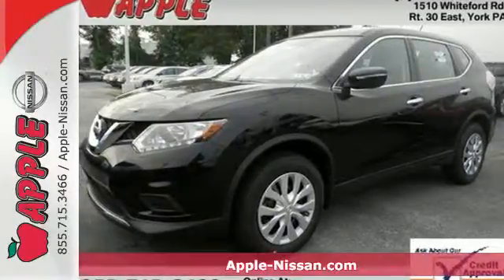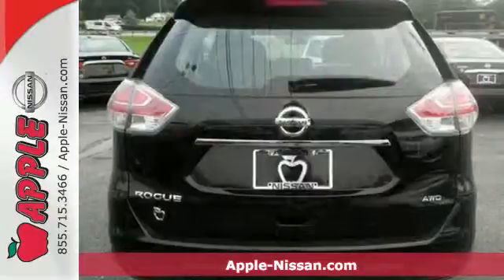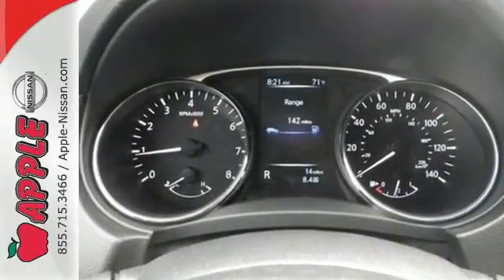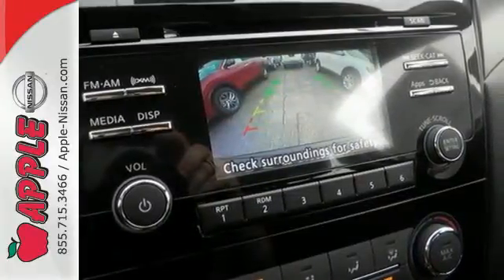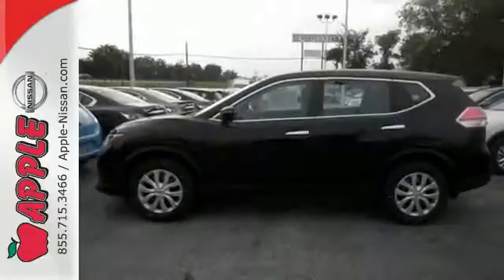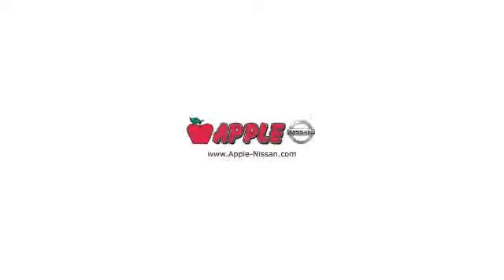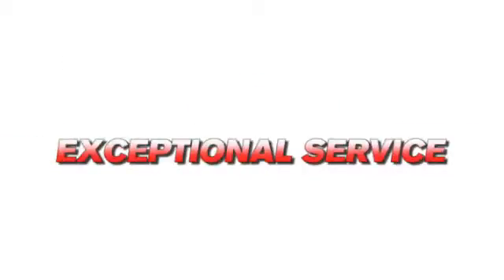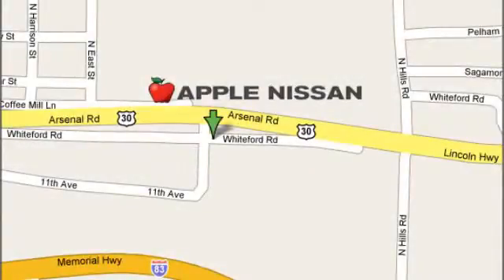2015 Nissan Rogue York PA Lancaster-Hanover, PA #24577 - SOLD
Year: 2015
Make: Nissan
Model: Rogue
Trim: S
Engine: 2.5L 4 cyls
Transmission: CVT (Continuously Variable)
Color: Super Black
Stock #: 24577
VIN: KNMAT2MV0FP561084
Rogue S 4D Sport Utility AWD and Super Black. Floor Mats & 2-PC Cargo Area Protector and Splash Guards. Isn't it time for a Nissan?! We have a premium Rogue selection and many Special Nissan incentives. Compare Nissan's most current model of the Rogue to its rivals and we're more than confident that you'll choose it over vehicles like the 2015 Hyundai Tucson Toyota RAV4 Mazda CX-5 and the Honda CRV. Just a few of the characteristics that shoppers in PA will be pleased with are the Rogue's handsome looks and bargain pricing. brbrFor Apple Nissan customers who want a remarkable value just compare this vehicle's price to the vehicles in its class and you'll see that it's a solid investment. Get more info about its specs - Take a peek at our Rogue inventory. Come take a look at the deal we have on this fantastic-looking 2015 Nissan Rogue. This Rogue's engine never skips a beat. It's nice being able to slip that key into the ignition and not having to cross your fingers every time. brbrWe are conveniently located in York PA and proudly serve York PA Red Lion Lancaster Harrisburg Hanover and Shrewsbury Mechanicsburg Manchester PA and Maryland areas. If you're looking to purchase your new dream car you've come to the right place. At Apple Nissan we pride ourselves on being the most reliable and trustworthy Nissan dealer around. Our inventory is filled with some of the sweetest Nissan's you've ever seen! brbrGive us a call today and get the car you deserve. Toll Free (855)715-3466. Apple Nissan is located at 1510 Whiteford Road in York PA. Additional rebates and savings may be available call today for details. Price includes: $500 - Nissan Customer Cash - Rogue. Exp. 07/31

Address:
1510 Whiteford Rd